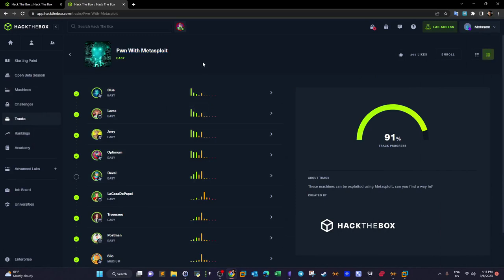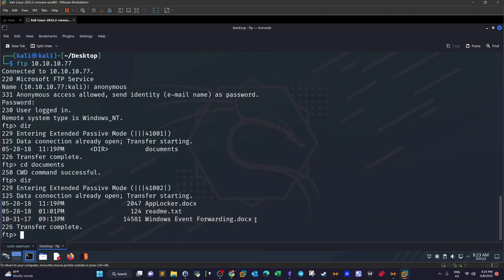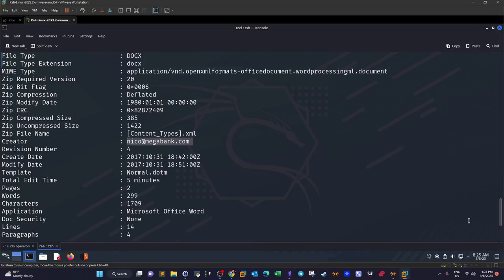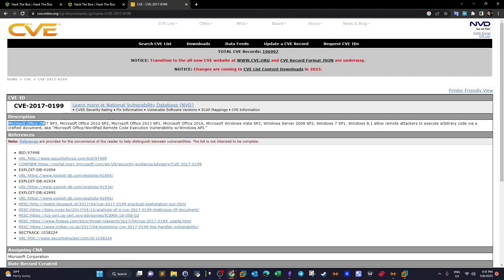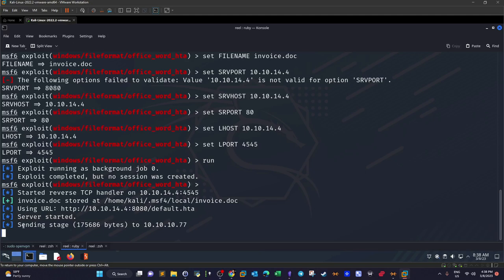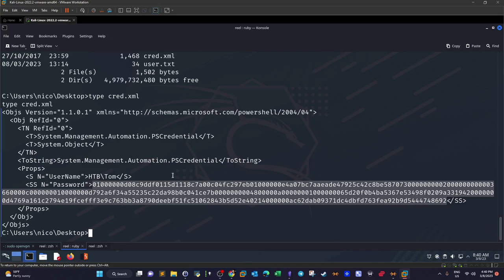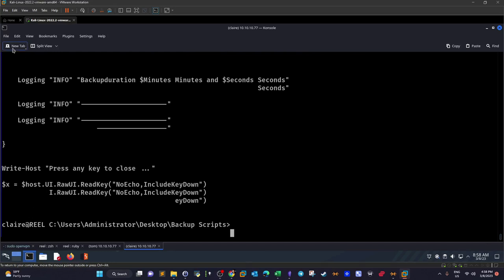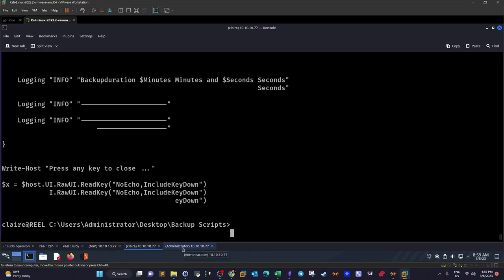Windows Active Directory Penetration Testing | P26 | CTF Walkthrough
In this video walk-through,  we covered HackTheBox Reel machine which is part of pwn with Metasploit track. We demonstrated CVE-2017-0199 that is related to Microsoft Office and performed privilege escalation on Active Directory through different methods including Powershell runas, WriteOwner and WriteDACL over objects.